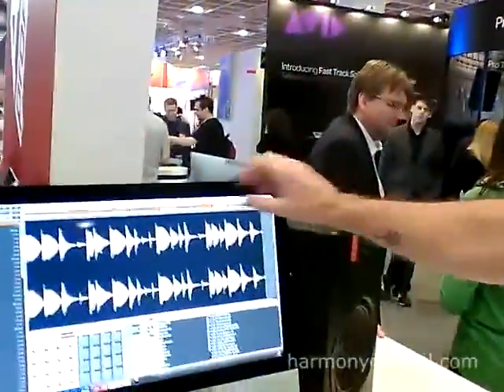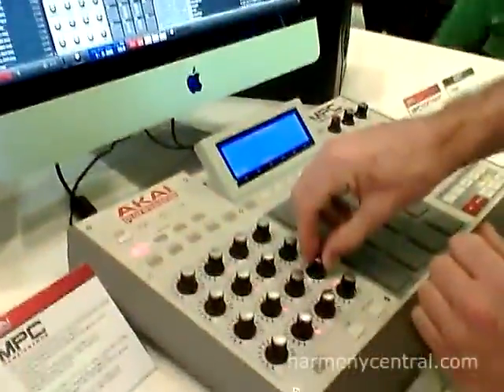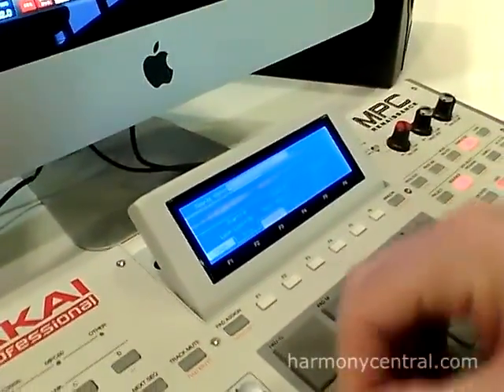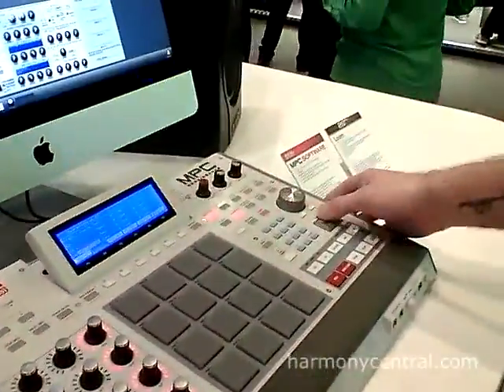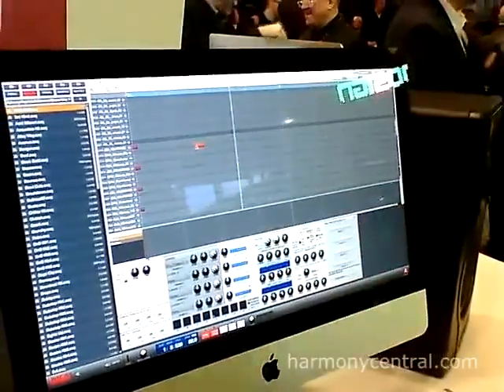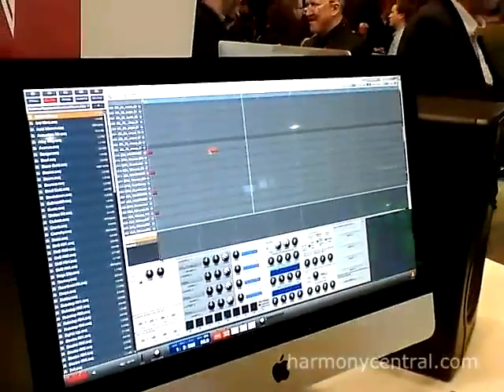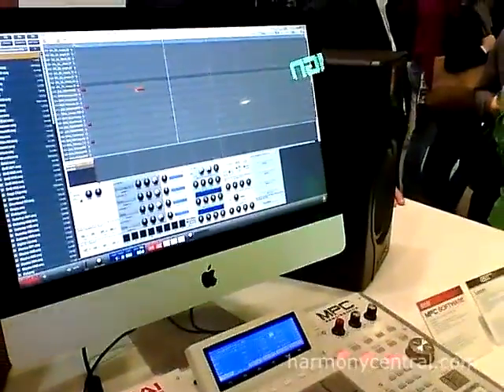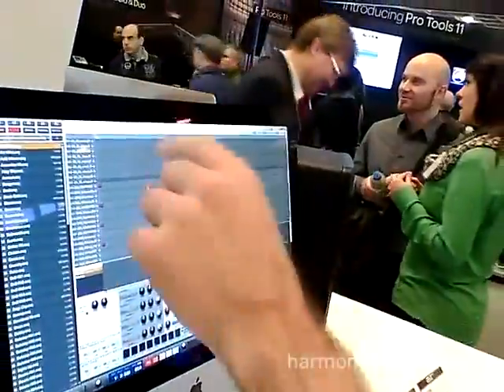Akai Pro MPC V1.4 software update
The latest MPC software update adds several new features, included some of the ones most requested by users.